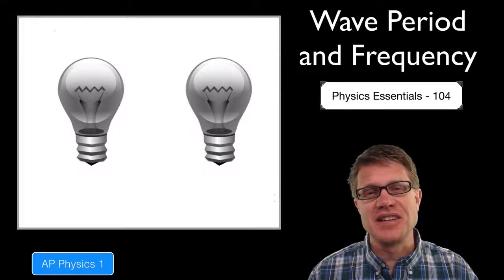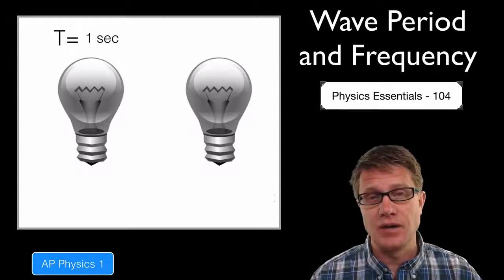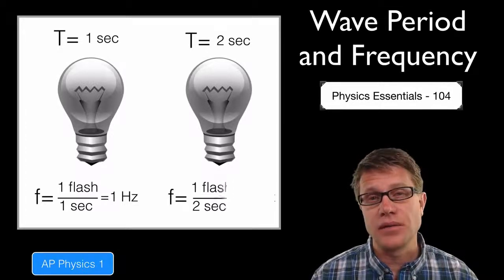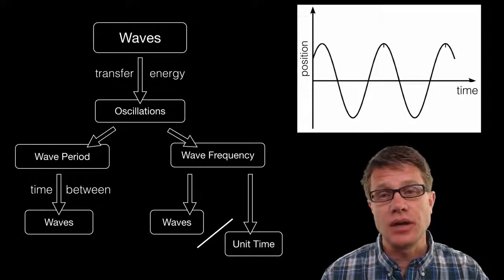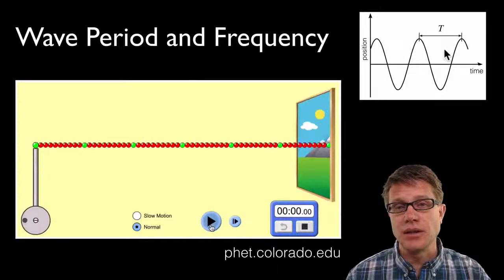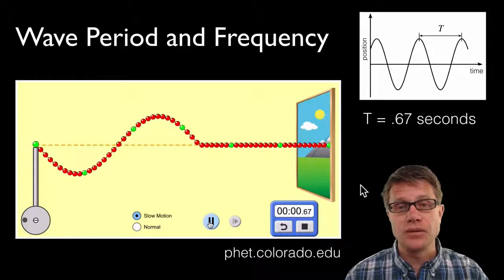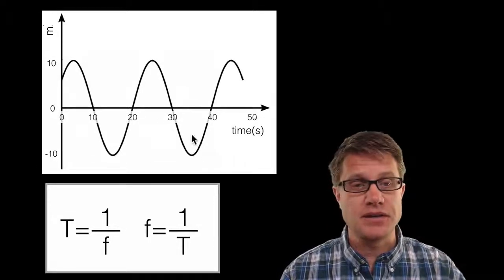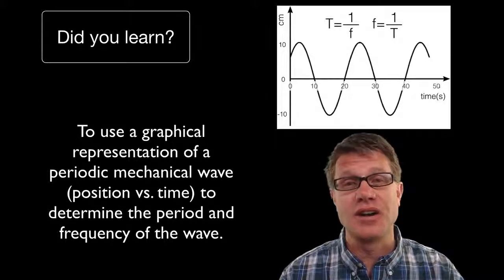002 Ondas sonoras - Período y frecuencia